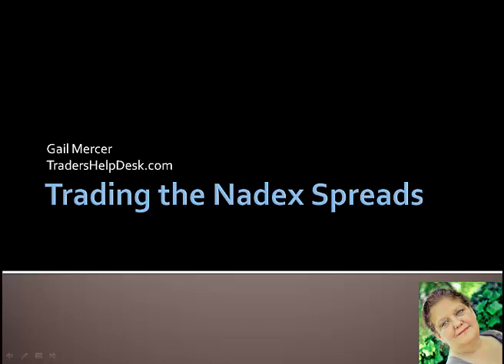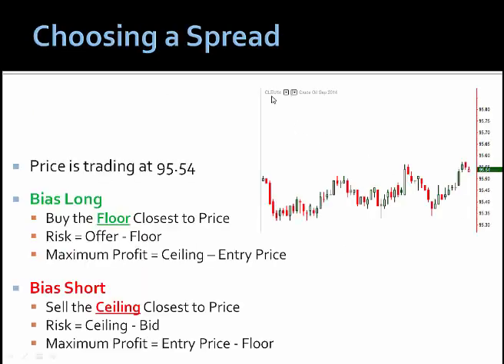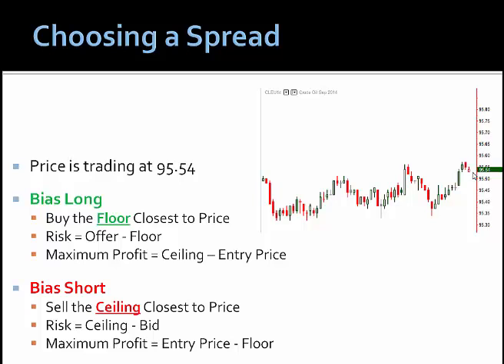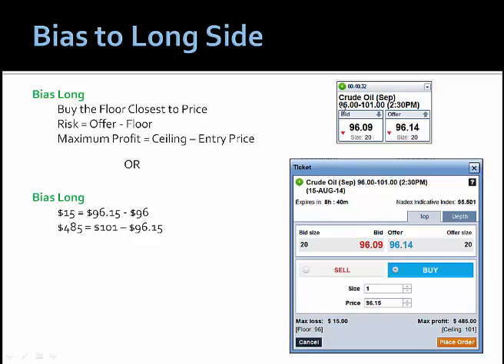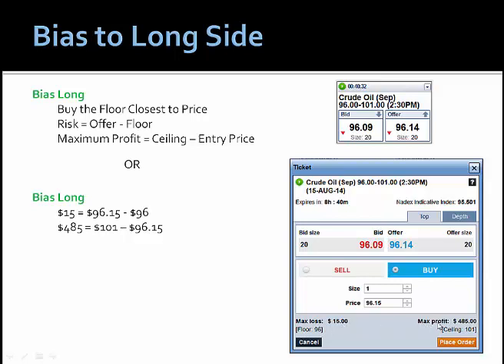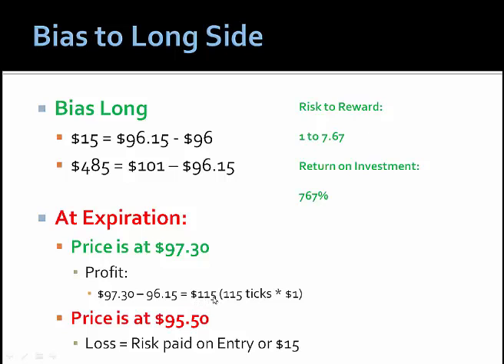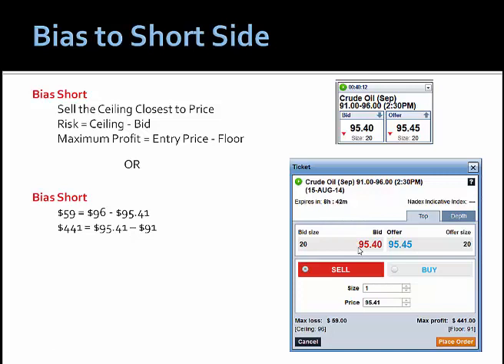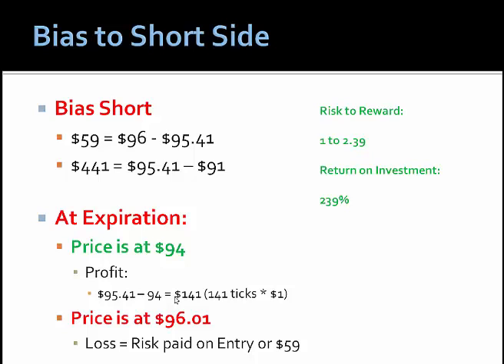Trading Nadex Spreads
Get Your Free Candlestick Guide:
Spreads Nadex Spreads offer traders an excellent opportunity for entering trades at support and resistance.  The Nadex spreads consists of two price levels, a floor and ceiling.  In this video, Gail shows you how to read the spreads and enter, calculate risk and calculate profits when trading the spreads.

Always remember, if you are looking to go long, buy the floor.  If you are looking to go short, sell the ceiling.  Then your risk is limited to the difference between your entry price and either the floor or ceiling (depending on your market position).  The maximum profit is limited by the ceiling, if going long, or by the floor, if going short.